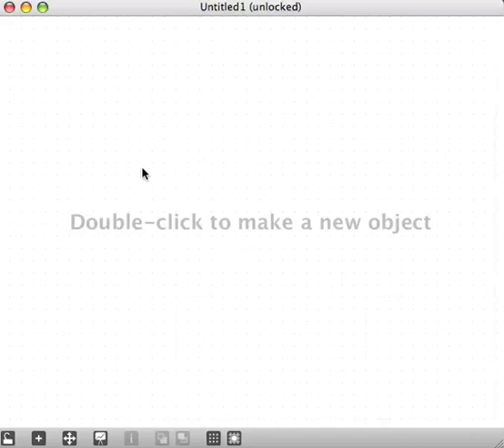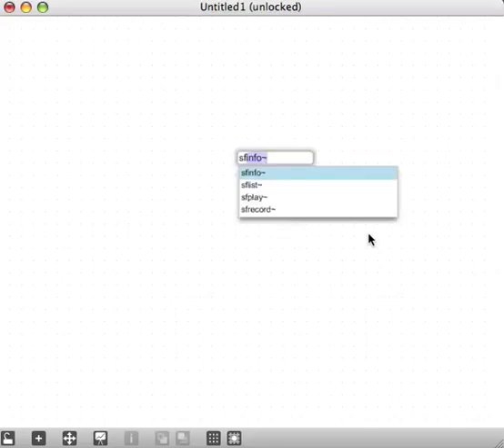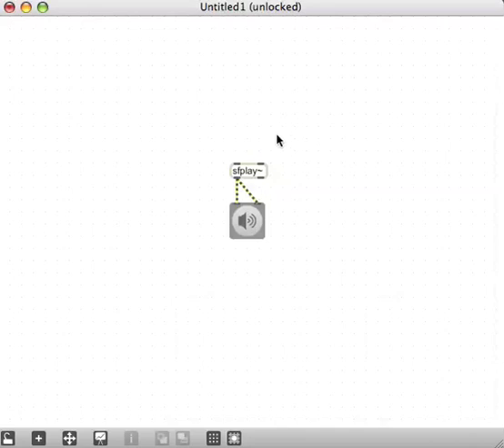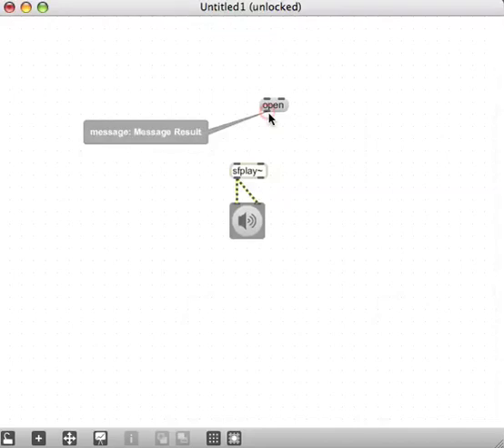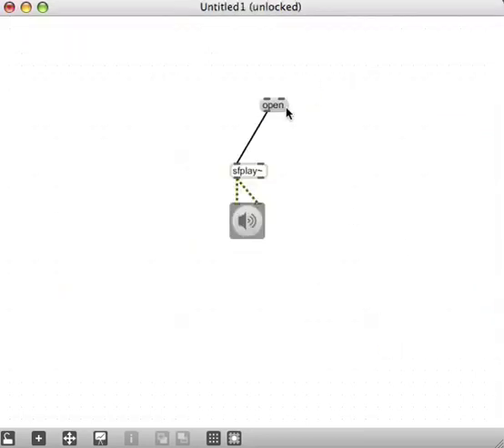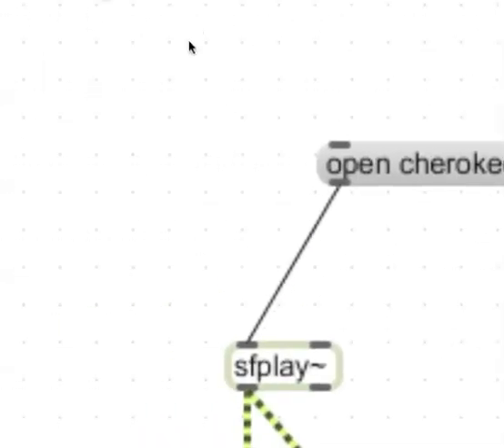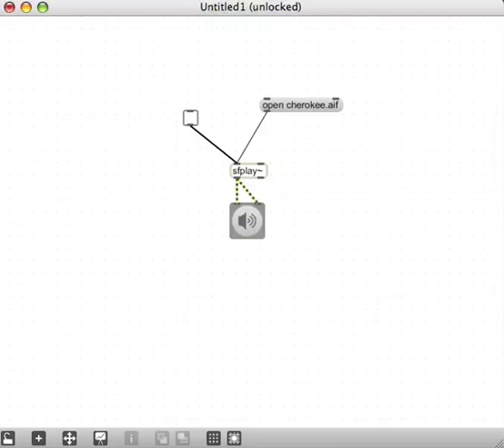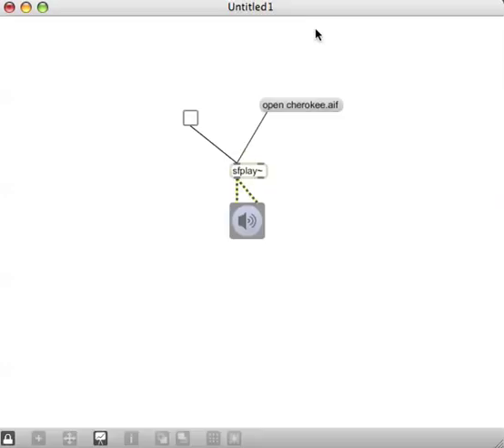Baz Tutorial 4 - Part 1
Soundfile playback